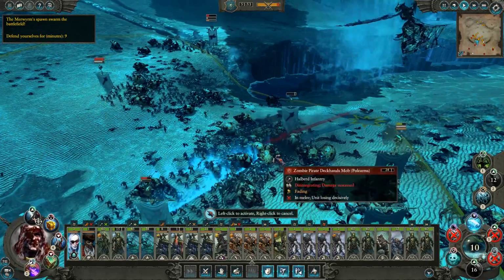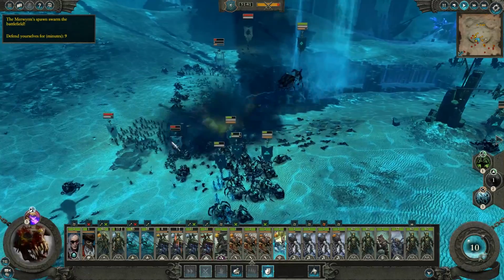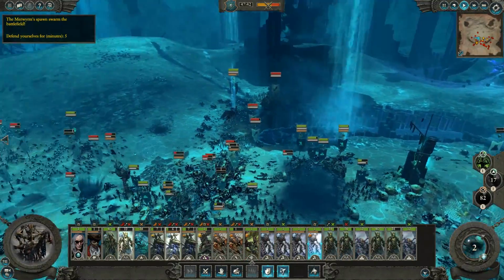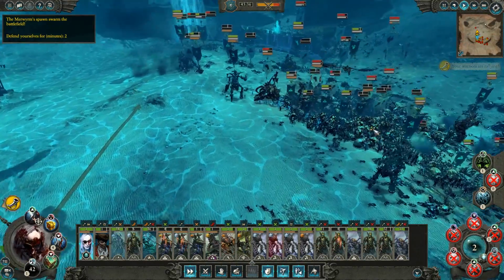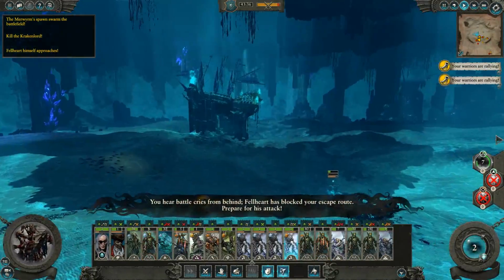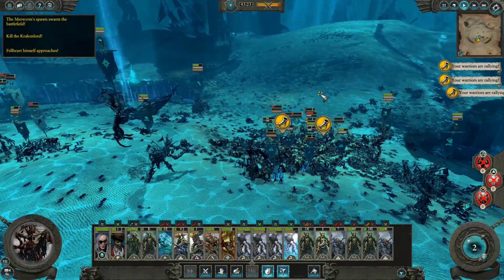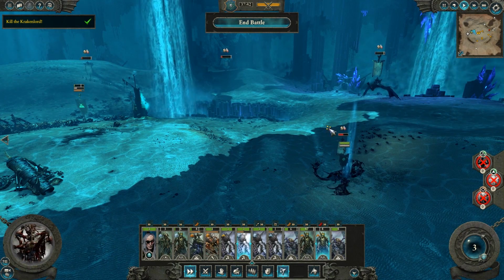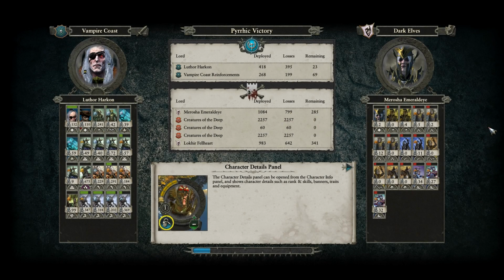CRACKIN' THE KRAKEN: Luthor Harkon Let's Play Part 6 (FINAL)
Part six of our gameplay for the DLC Curse of the Vampire Coast for Total War: Warhammer 2. Where we finally walk the plank and finish the series. It's the Vampire Pirate Lord Luthor Harkon versus the great Merwyrm Amanar! Full Sails ahead! Blow the Port Bow! More piraty jargon!